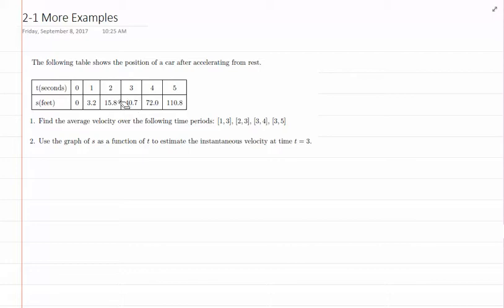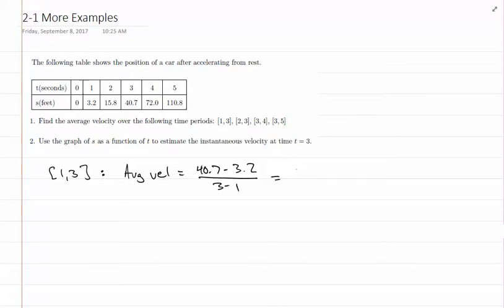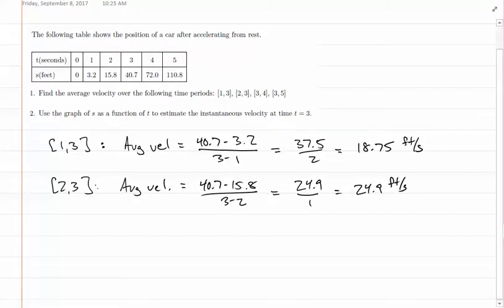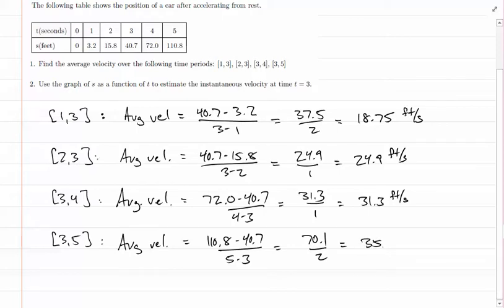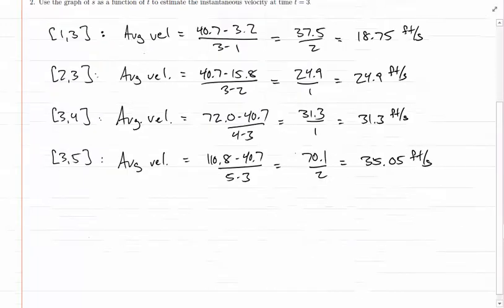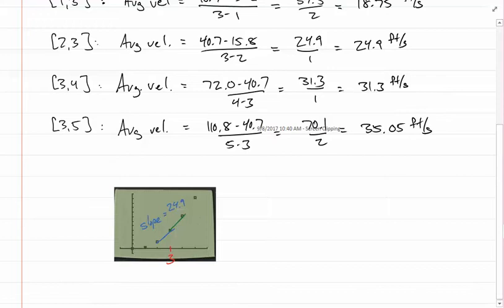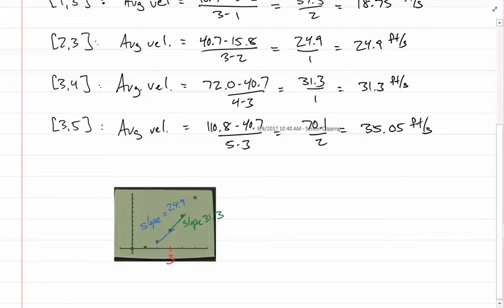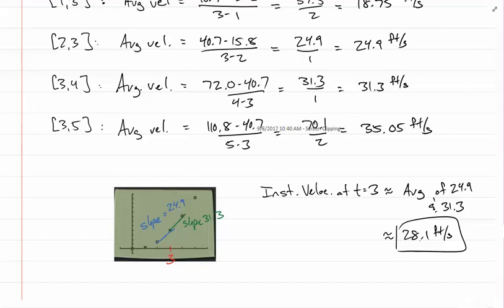Math 150 2-1 Examples